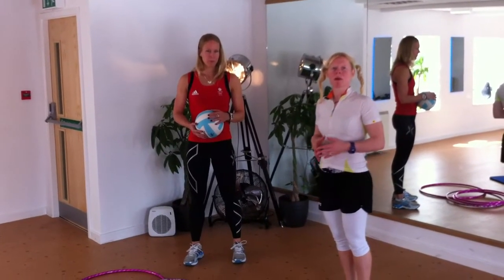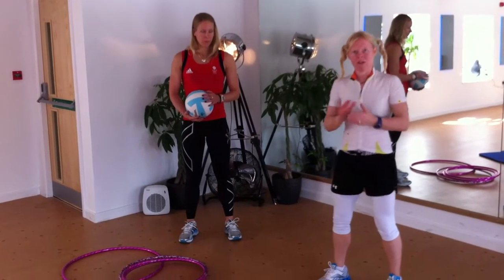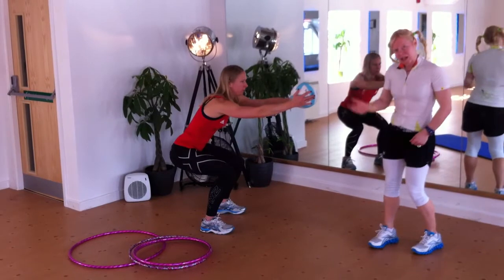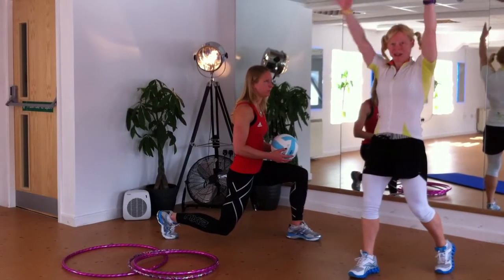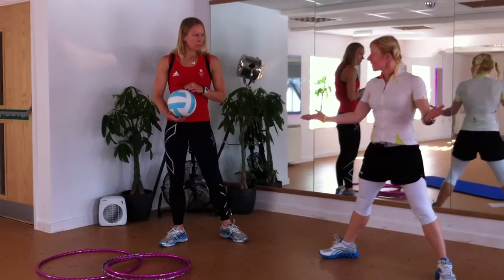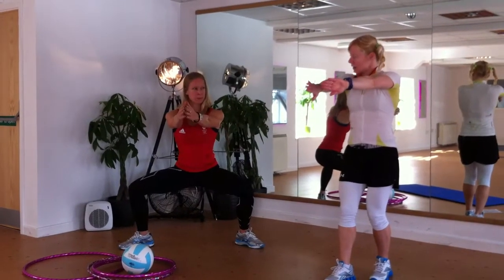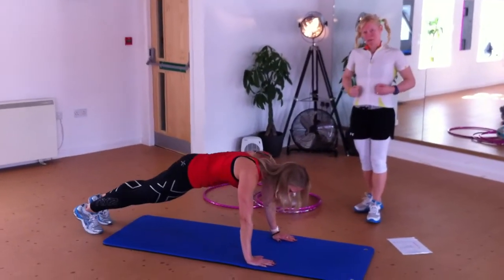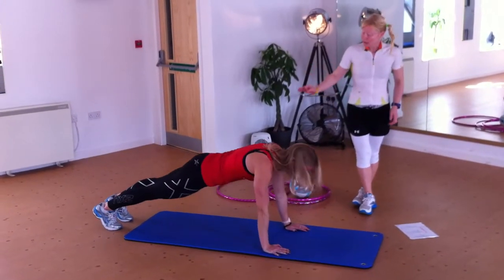AB ATTACK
STATIC CORE WORK TO GAIN DEFINITION, TONE, STRENGTH AND A FANTASTIC LEAN BODY - DEMONSTRATED BY SUSAN SUTTON-LLOYD - WORLD CLASS EXECUTIVE MASTER TRAINER